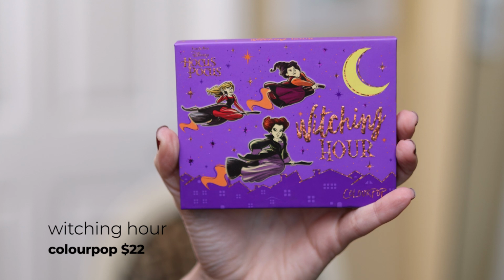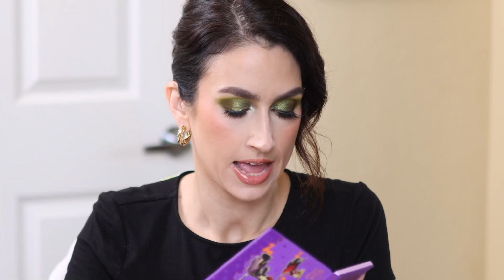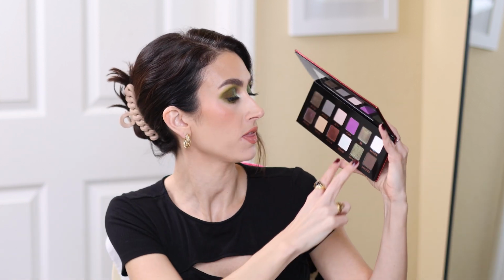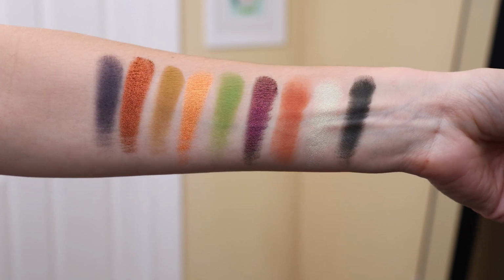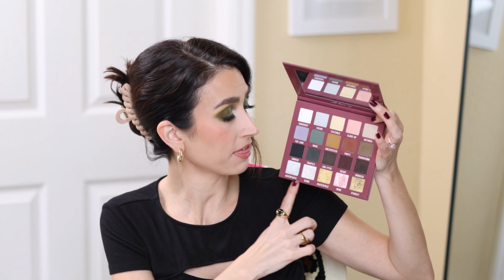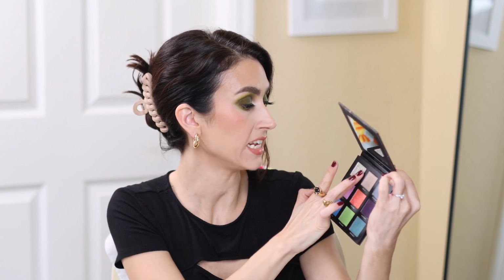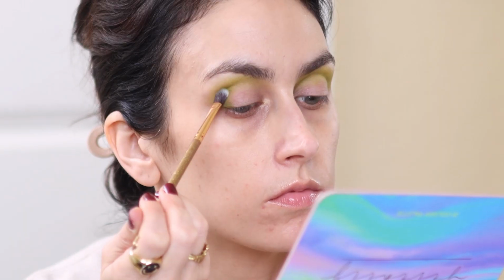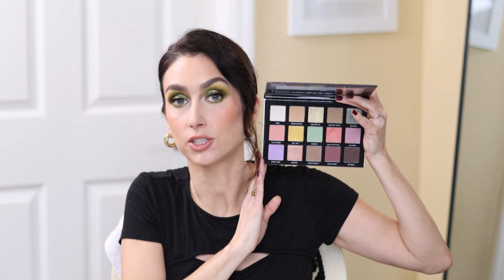RANKING ALL OF MY NEWEST PALETTES from WORST to BEST! This was HARD!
TIME STAMPS:
00:00 Intro
01:20 No. 7
03:45 No. 6
06:57 No. 5
08:10 No. 4
10:21 No. 3
12:29 No. 2
14:28 No. 1
17:08 Outro

PRODUCTS MENTIONED:
7) ColourPop Witching Hour
**CP Mystery Box Unboxings

WHAT I’M WEARING:
Top (size S)
Earrings: Thrifted
Wet N Wild Photofocus Matte Foundation (Bronze Beige)
Tarte Shape Tape (Light Med Honey)
Tarte Ultra Creamy Shape Tape (Light Beige)
Milk Makeup Matte Cream Bronzer Stick (Baked)
Patrick Ta Major Headlines Double Take Creme & Powder Blush Duo (Do We Know Her?)
Maybelline Lash Sensational Mascara
Grande Primer Pre-Mascara Lengthener and Thickener
Makeup By Mario Moisture Glow Plumping Lip Serum (Apricot Glow)